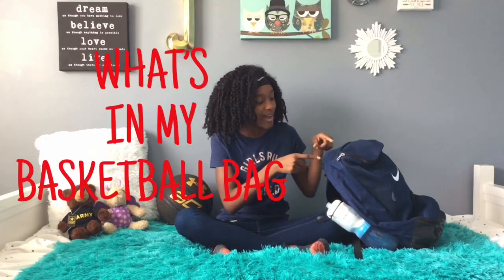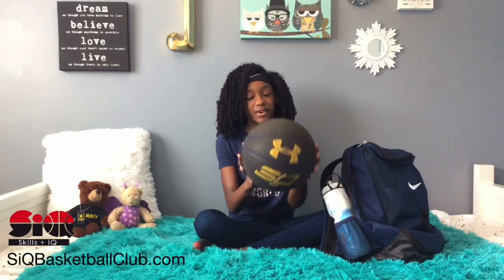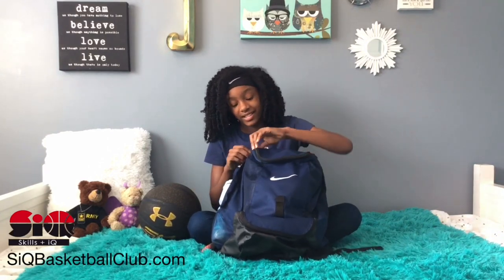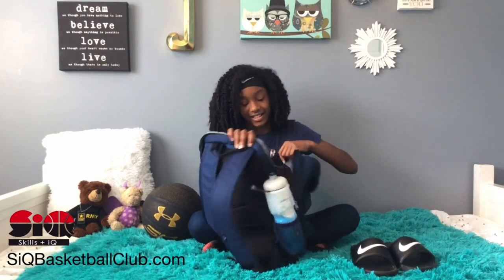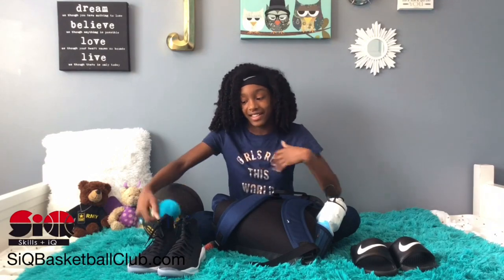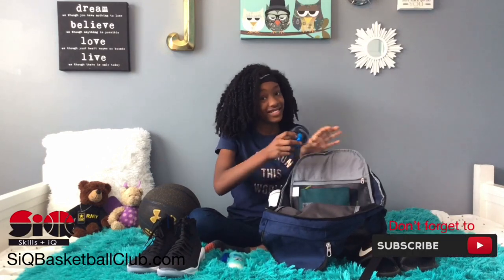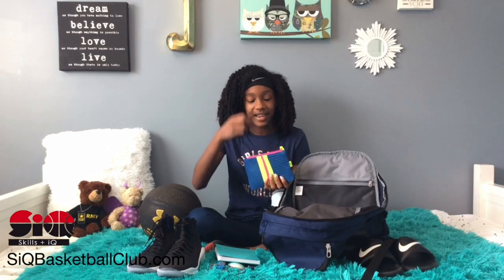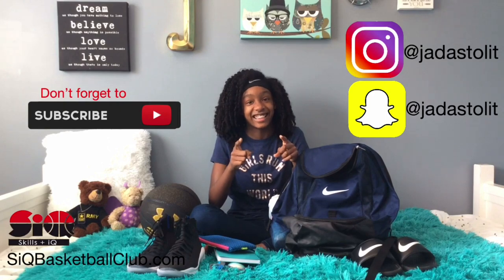WHAT’S IN MY BASKETBALL BAG | Jada Lit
Hey Lit Squad! In this video I will show you what I carry in my basketball bag. ✌🏾

SiQBasketballClub.com
Amber White

Basketball
Basketball Practice
Girls basketball